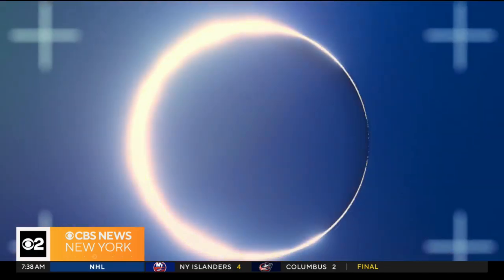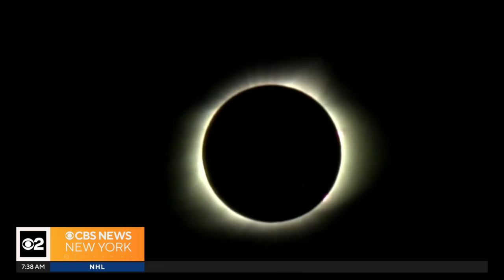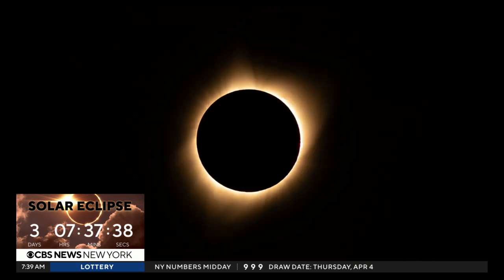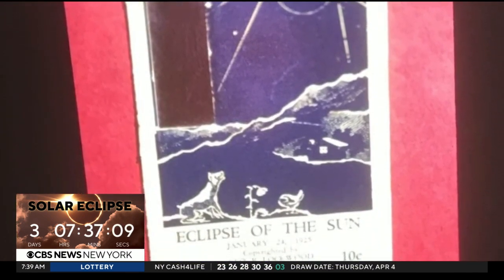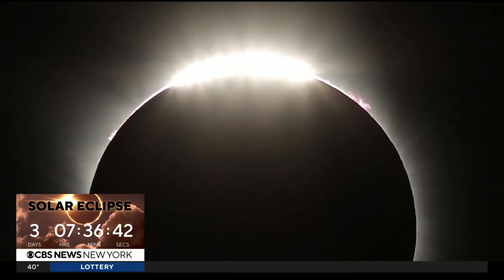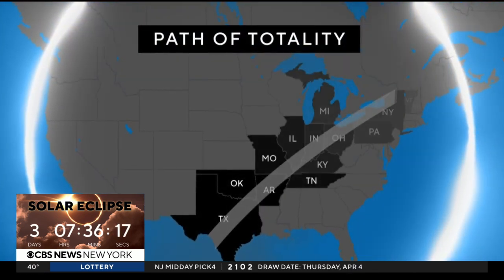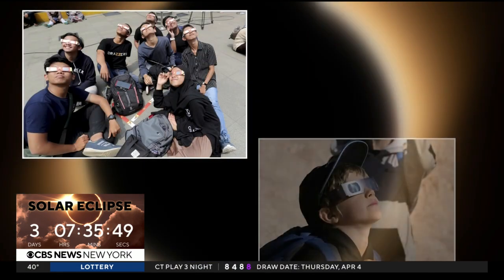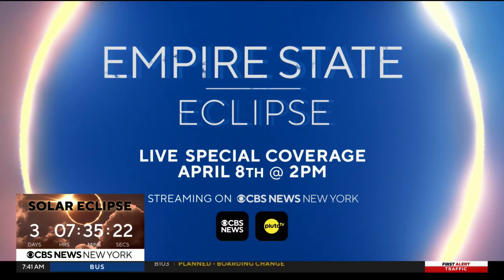What is a total solar eclipse? The science explained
CBS New York's Lonnie Quinn speaks with an astrophysicist at the  American Museum Of Natural History to help us understand what will happen during the April 8, 2024 solar eclipse.